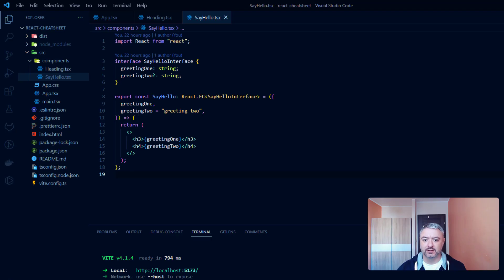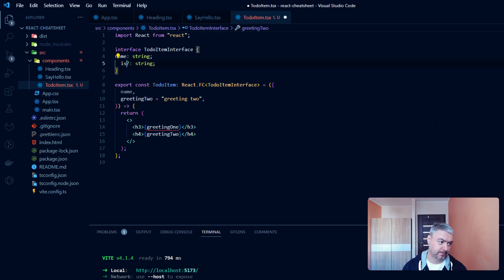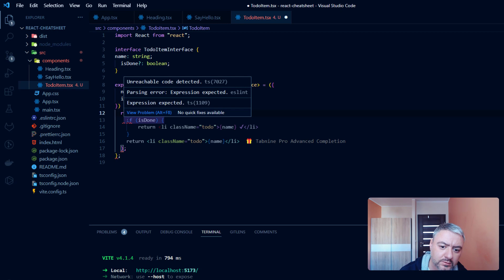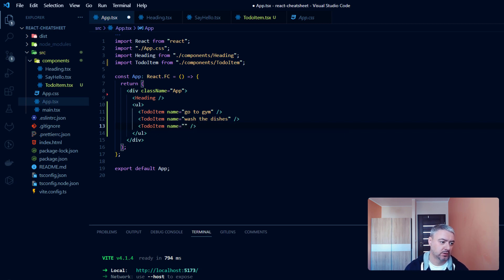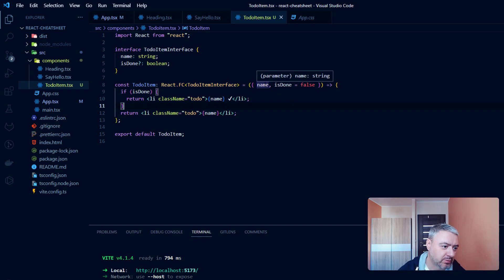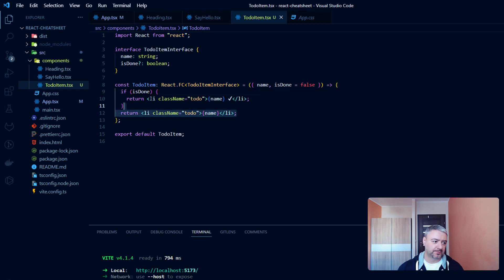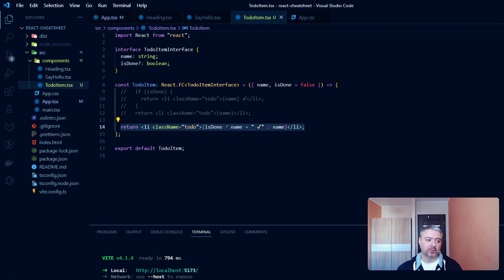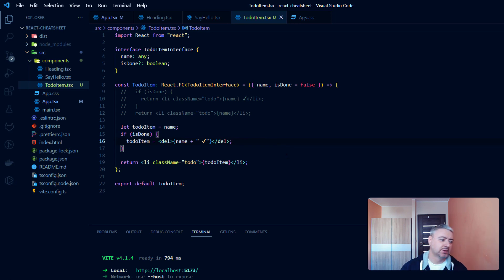Learn React Conditional Rendering in 10 Minutes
In this video we will take a look at a very common React technique - Conditional Rendering.

As we discussed in previous videos, JSX is just JavaScript by it's nature. And because of that, we can use the same if/else statements to conditionally show components or its parts.
We can use both classic if/else JavaScript syntax, or more modern version with question mark (?) and colon (:)

Hello, my name is Konstantyn, I'm a Frontend Engineer working in a lovely city of Warsaw. My main technology stack is React.

So the most common scenario is that we have some prop which could be true or false. And based on the value of this prop we showing to the user different content.
In this example if the item is done, we will display the checkmark together with item name. As you see, this is just the ordinary JavaScript function, the only specific thing about it is that it is returning JSX markup.

If the prop is a boolean, you can also just put it into the element, without providing the value of `true`.
And if the value of `isDone` is false, we can simply not put it in component.

There is more modern, compact and verbose syntax for defining conditional rendered content. It is called conditional or ternary operator.
Please pay attention, that in this case we don't repeat the code, but including just the content which could change depending on the condition. It is much more efficient and readable and you should prefer use this method of conditional rendering in your components.